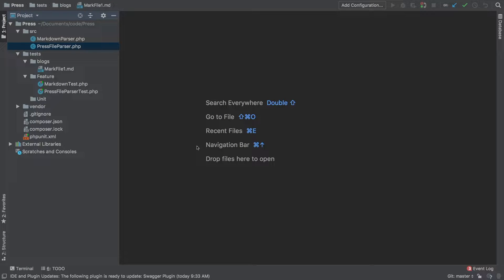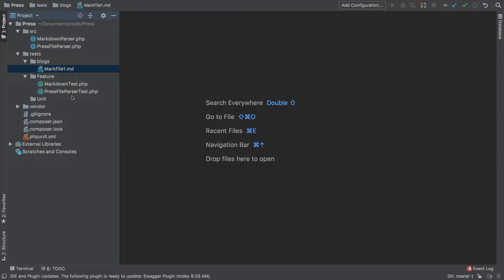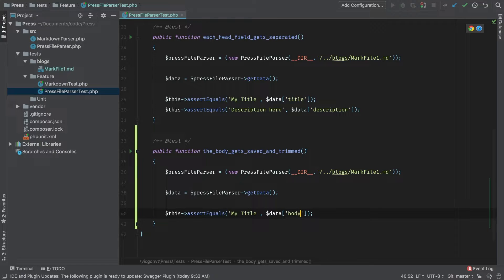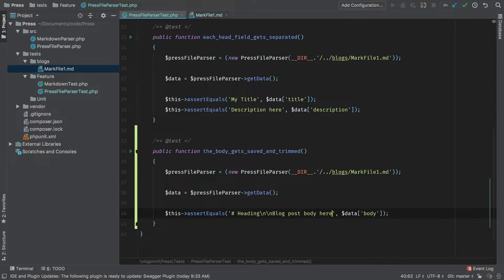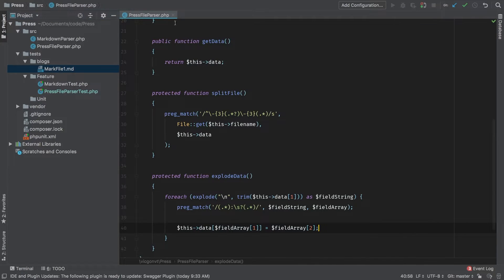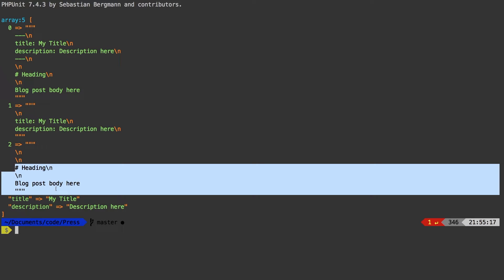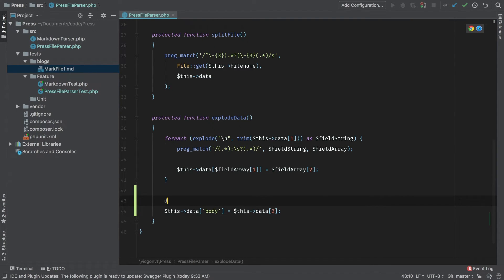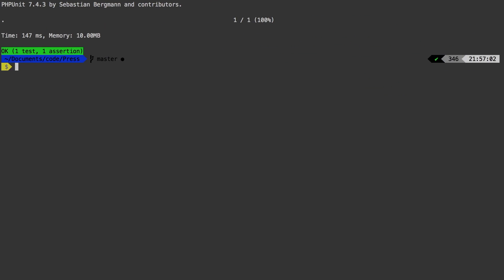Laravel Package Development - e07 - Parsing the Body Using the PHP Parsedown Library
Let's tackle the body part of our press file and make sure that it gets properly returned in our data array.